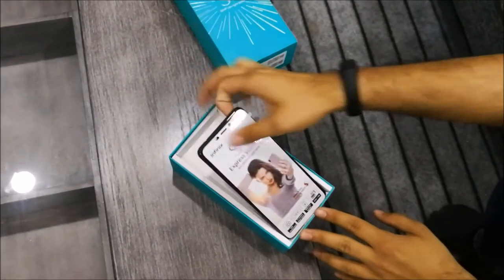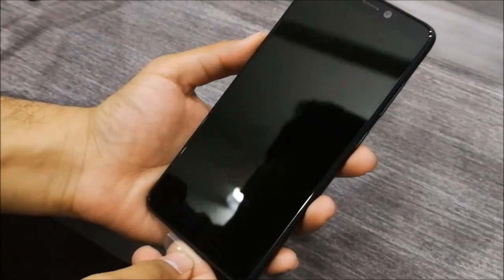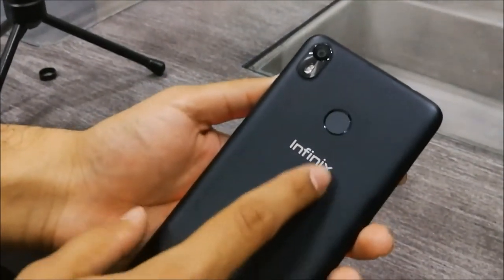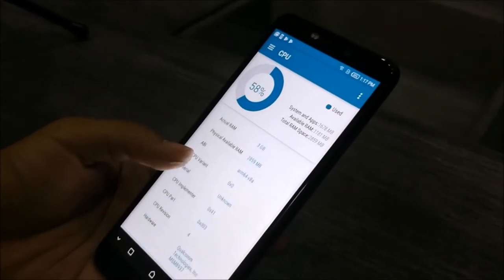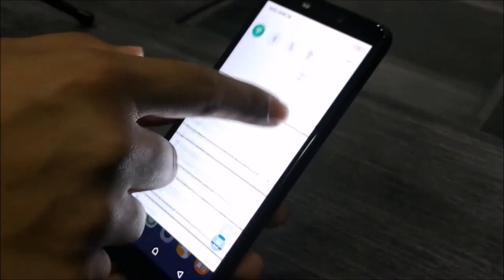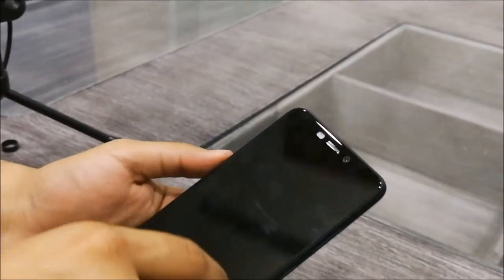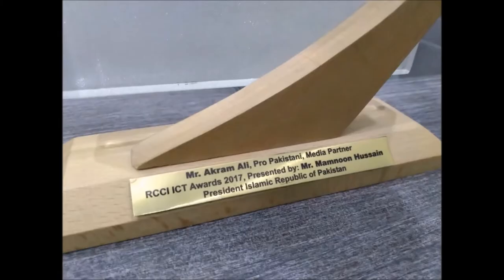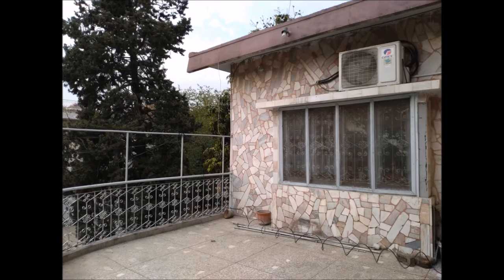Infinix Hot S3 Complete Review [Urdu]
Complete Review of Infinix Hot S3 done by ProPakistani.PK